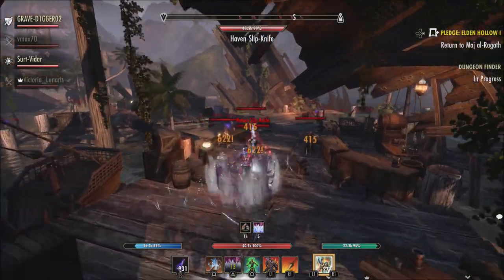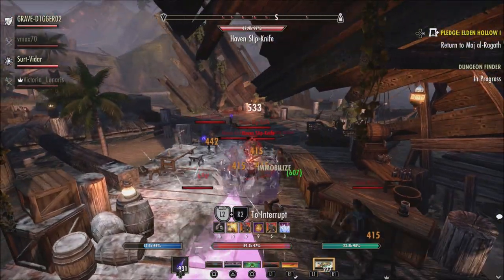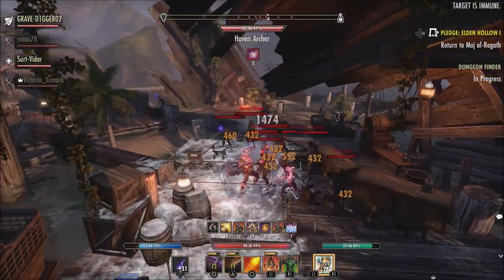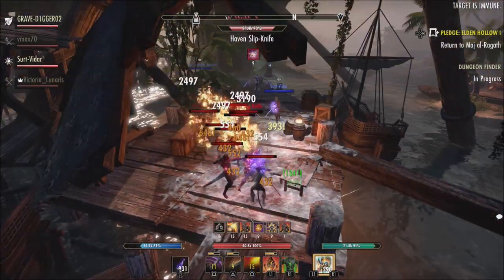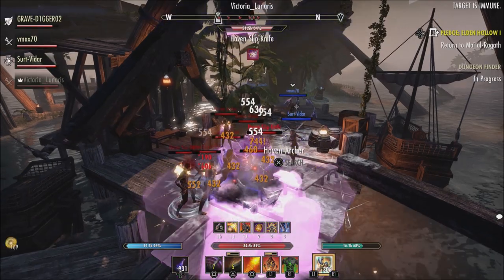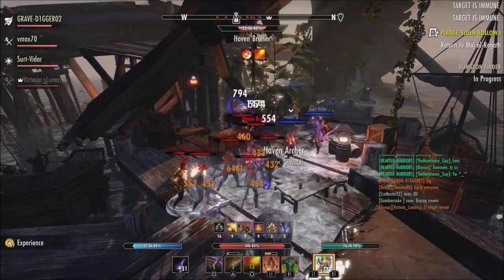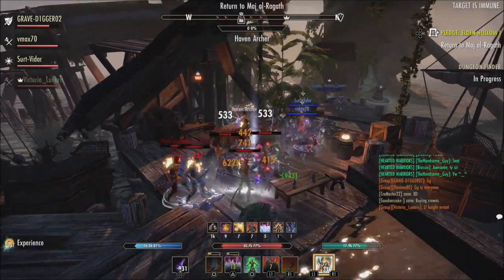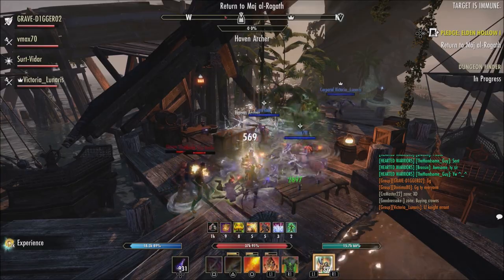⭐ESO Console Update Oct.4th | Elder Scrolls Online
Yesterday October 4th the console version of the elder scrolls online got a small update.